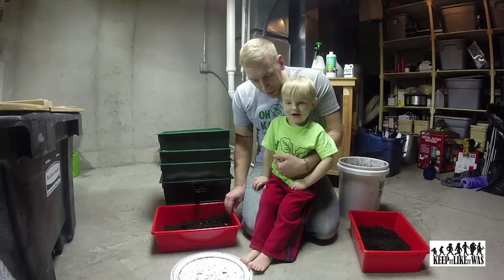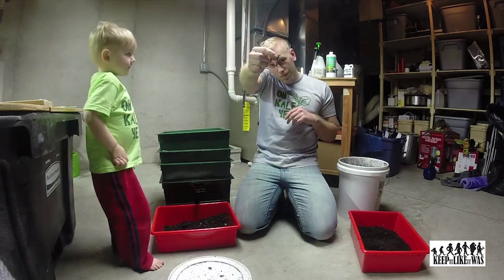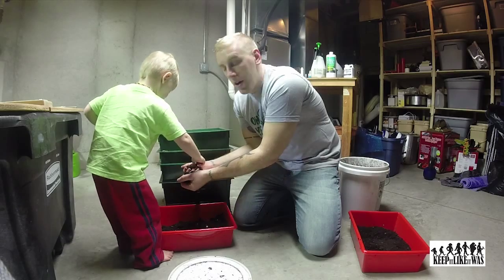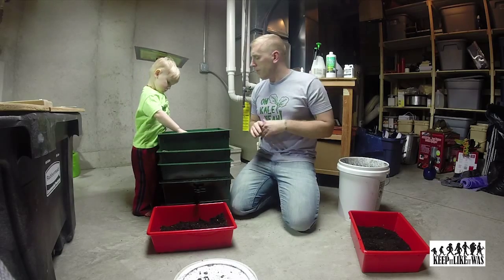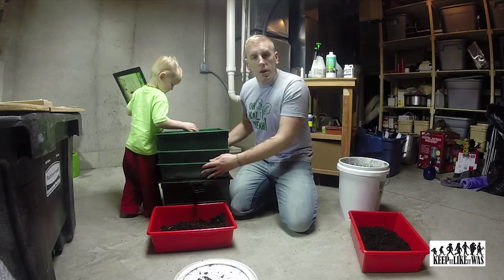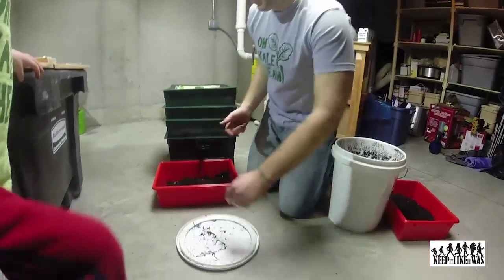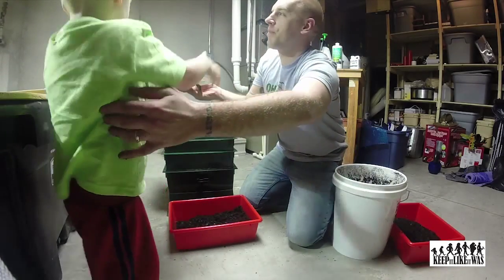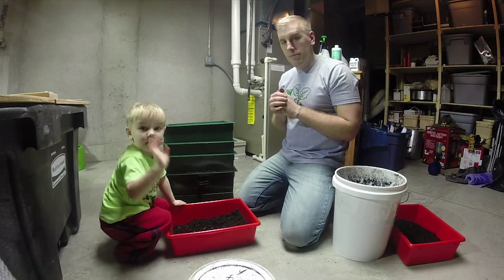Indoor Aquaponics Vermicompost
The Keep It Like It Was guys explain the basics of worms,vermicompost, and how it benefits an indoor aquaponics system